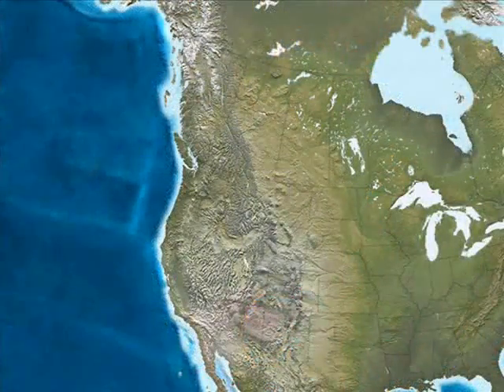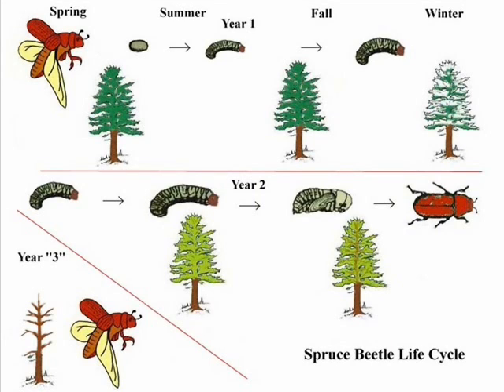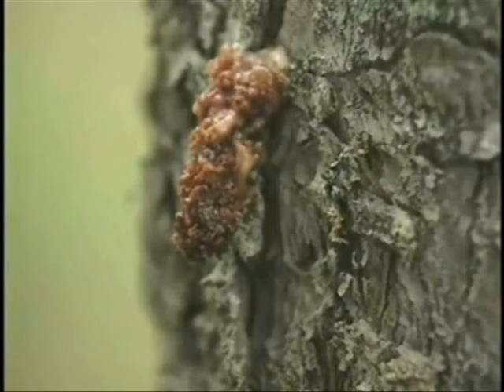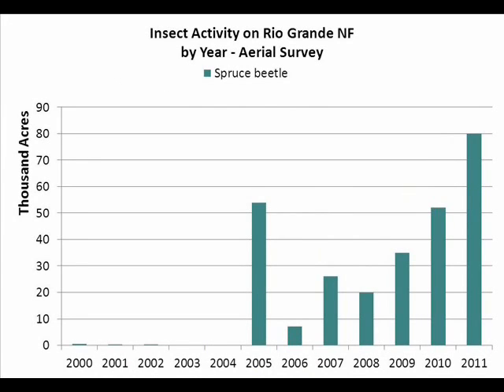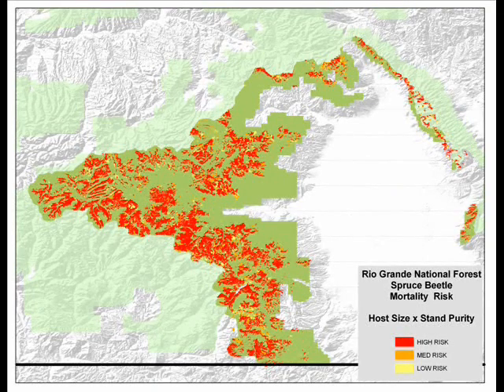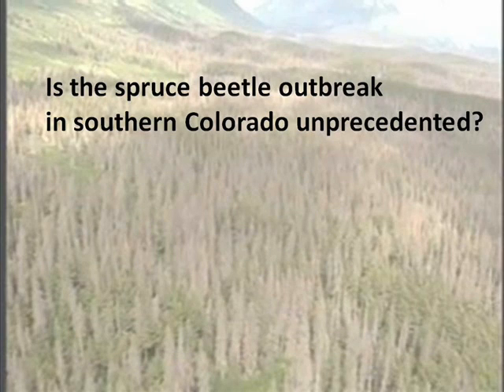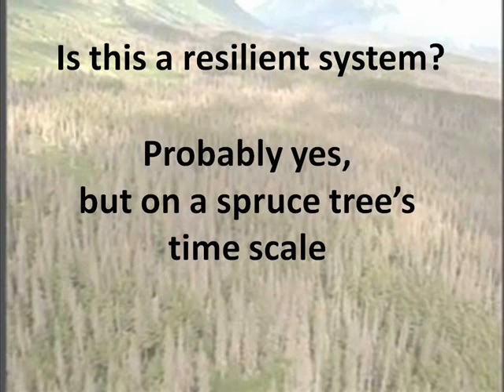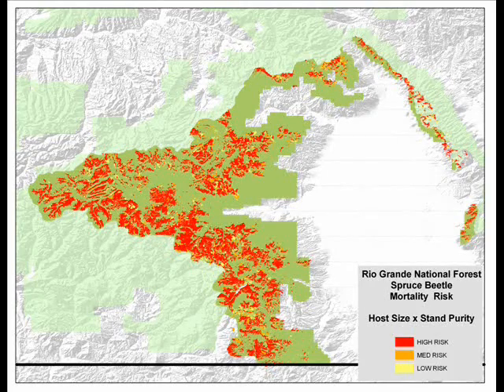SB Rio Grande 2012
Spruce beetle on the Rio Grande National Forest have caused large scale change throughout the spruce/fir high elevation forests.  This video examines the course of the outbreak, and discusses the resiliency of the ecosystem.  This video was presented at the 2012 Society of American Foresters National Meeting.